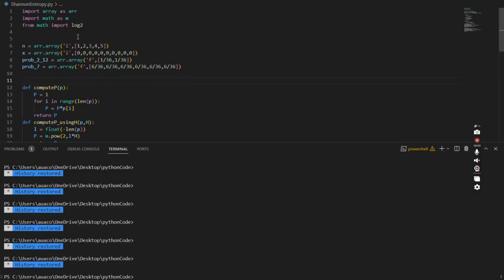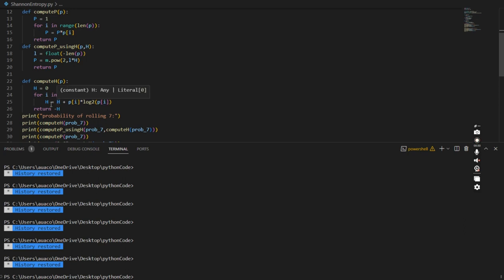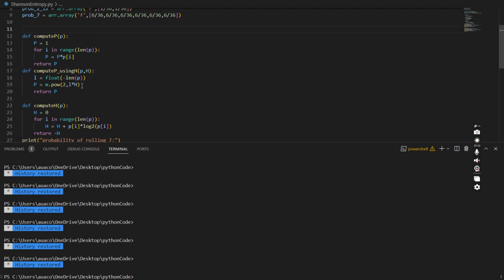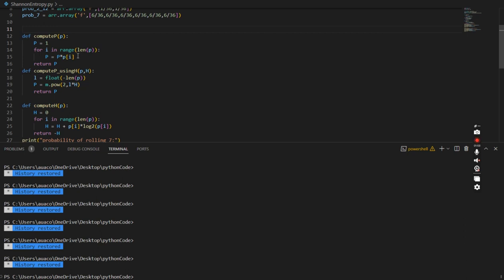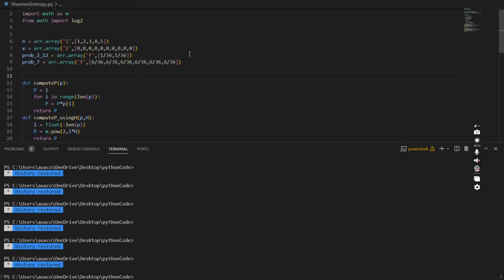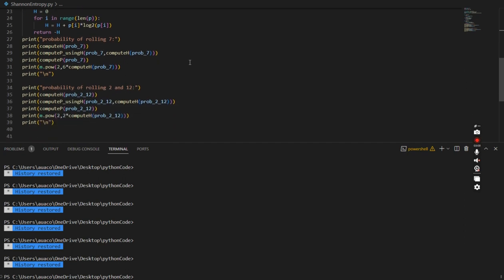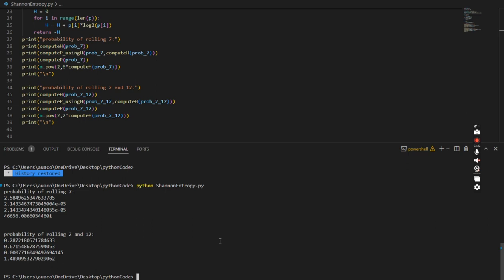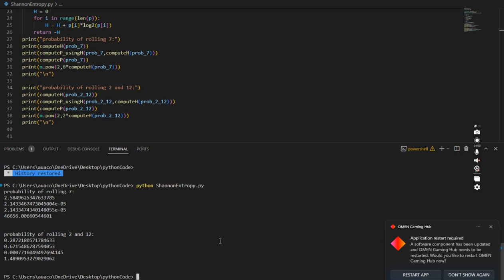ShannonEntropy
A method for calculating a list of probabilities.